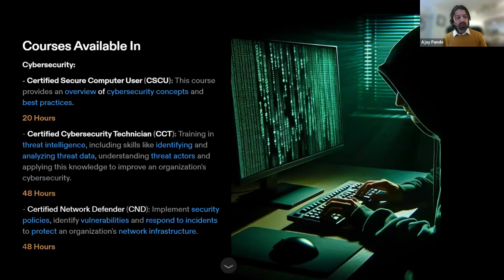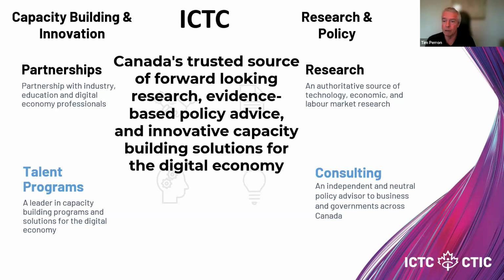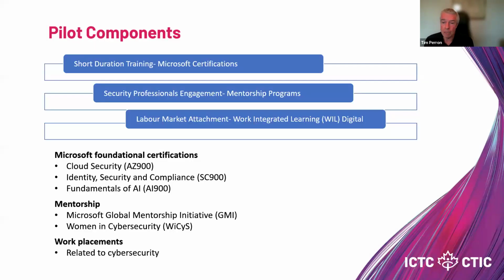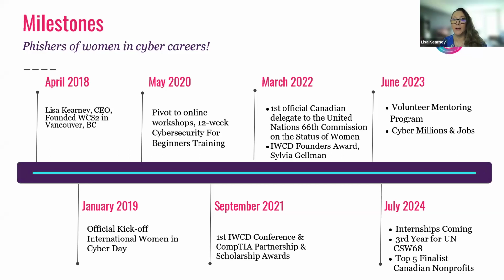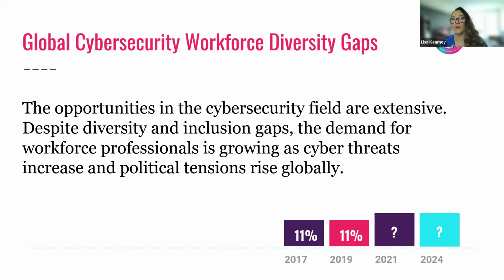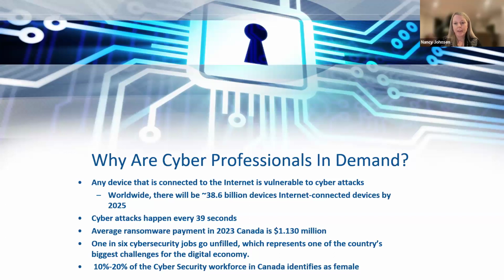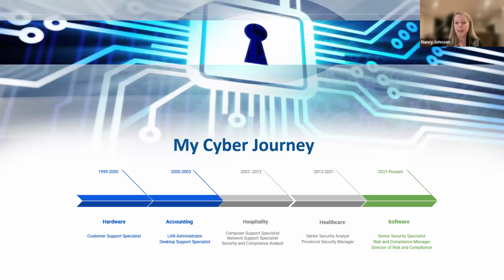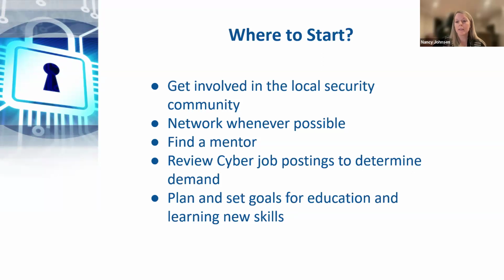Career Connections – Cybersecurity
Discover the highlights from WRDC's Career Connections event on cybersecurity!

Hosted by Cara Howell, WRDC's Social Media Coordinator, this event featured industry experts including Ajay Pande from Keyin College, Tim Perron from ICTC, Lisa Kearney from Women Cybersecurity Society (WCS2), and Nancy Johnsen from CoLab.

Together, they provided valuable insights into the cybersecurity landscape, discussing opportunities, challenges, and the importance of collaboration in this dynamic field.

Be the first to hear about future events!